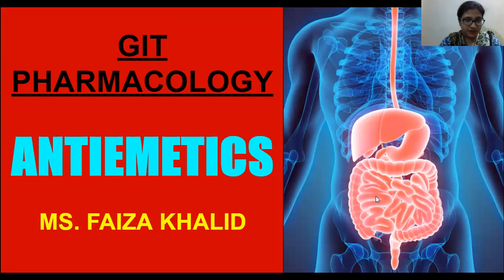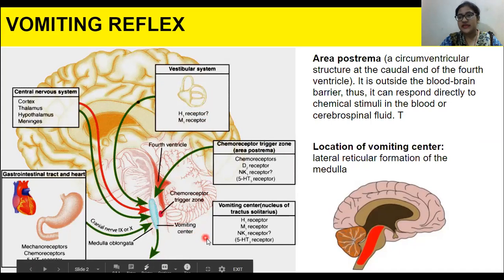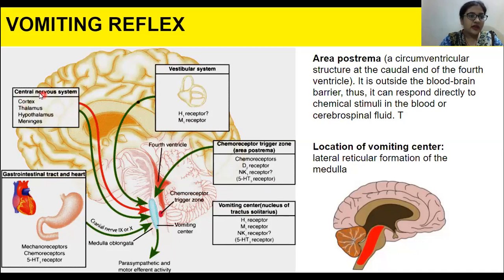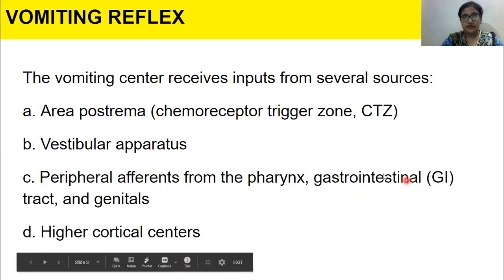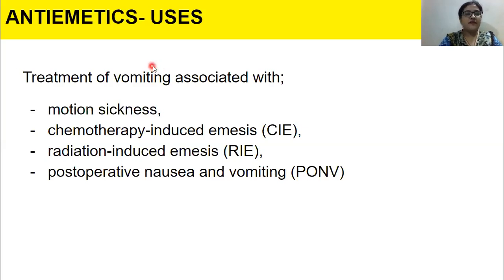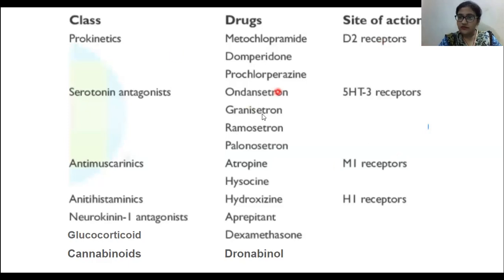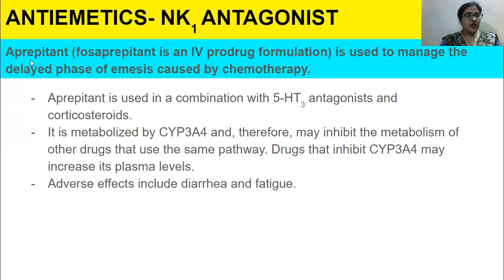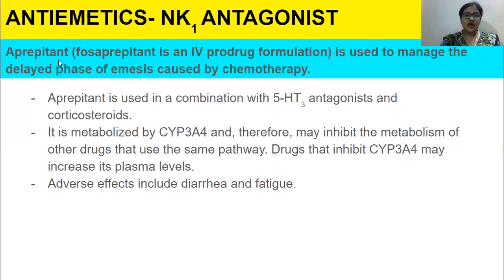ANTIEMETIC DRUGS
Area postrema , vomiting center, lateral reticular formation, chemoreceptor trigger zone,  Vestibular apparatus, motion sickness,  chemotherapy-induced emesis (CIE), radiation-induced emesis (RIE), postoperative nausea and vomiting (PONV), Scopolamine, labyrinthine receptors, mastoid bone, meclizine, cyclizine, dimenhydrinate, promethazine, Ménière disease.